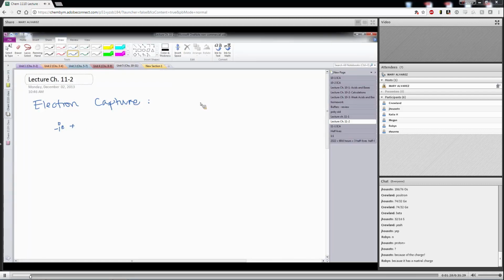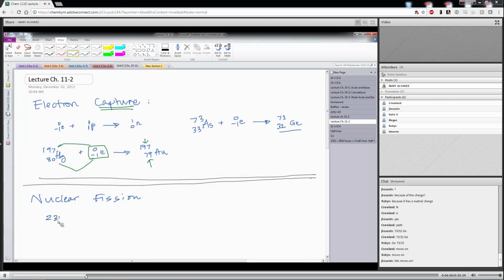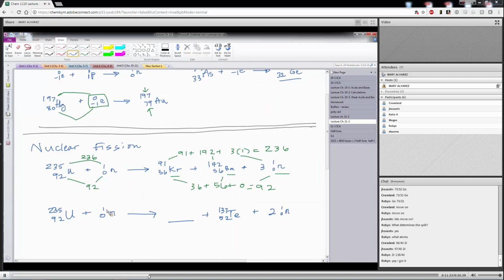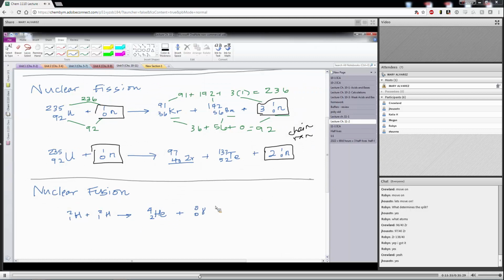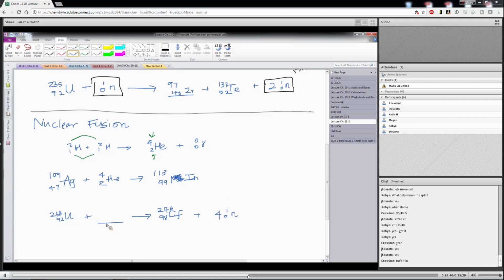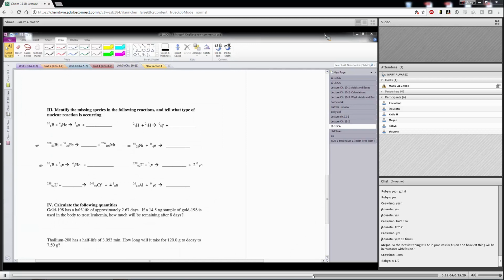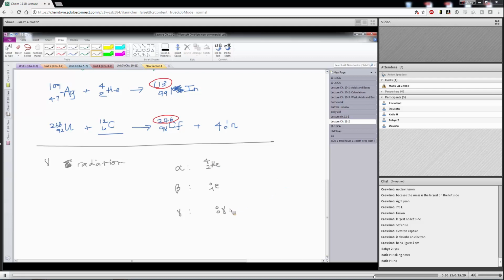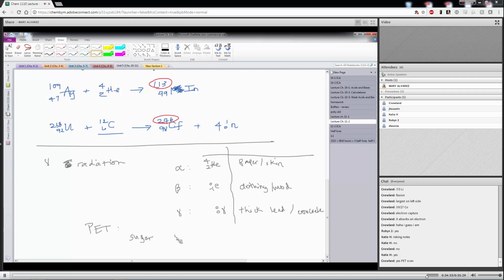Lecture 11 2 1